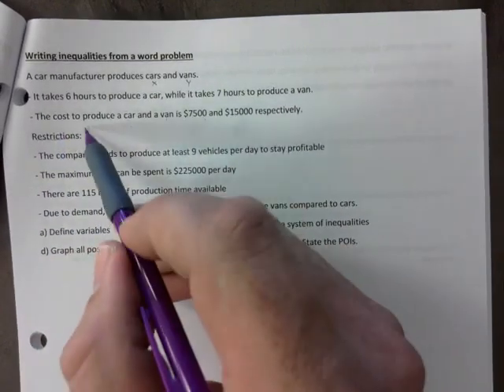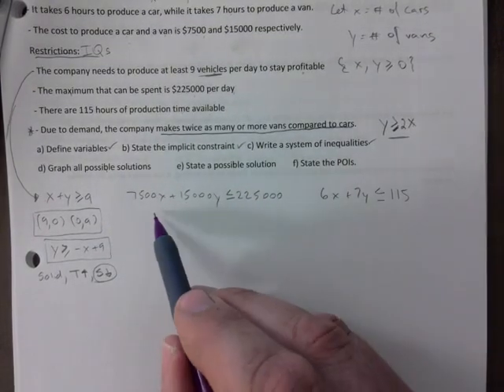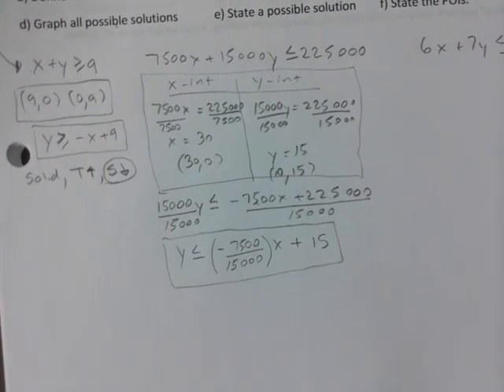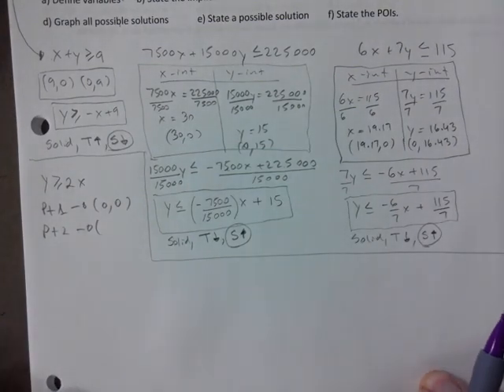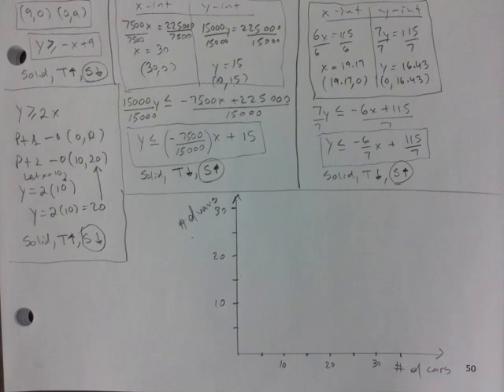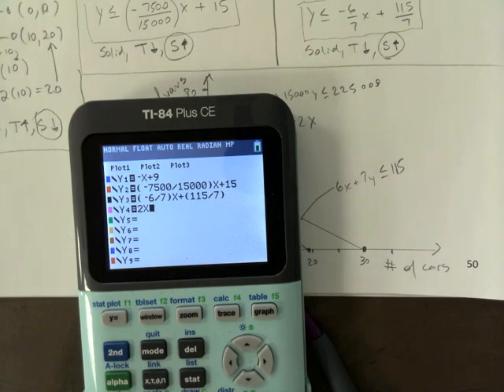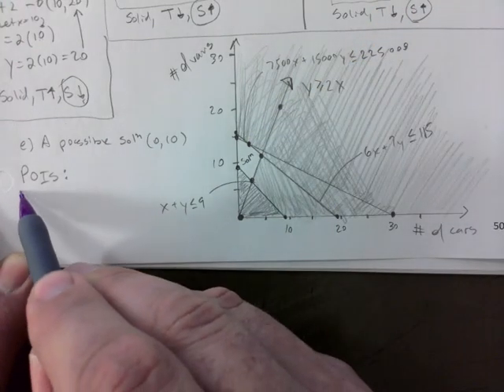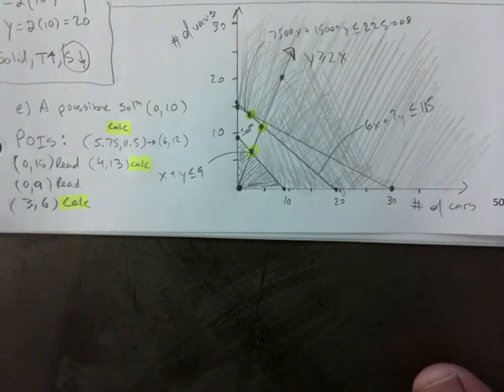APMPR3S IQS SYSTEMS INVOLVING WORD PROBLEMS 2